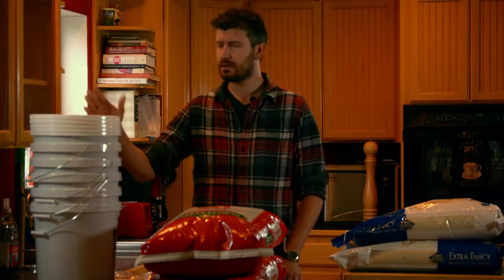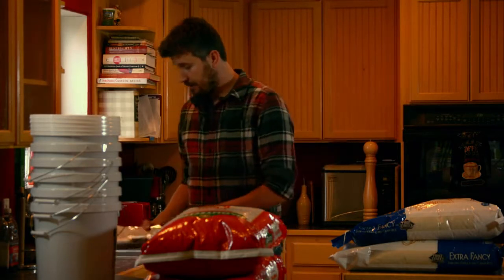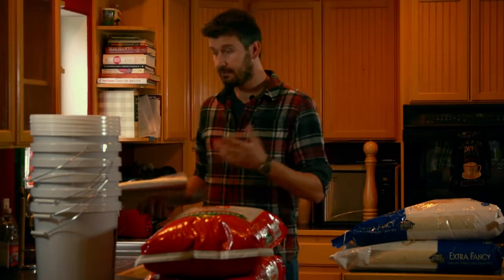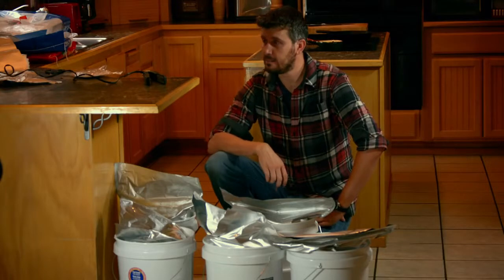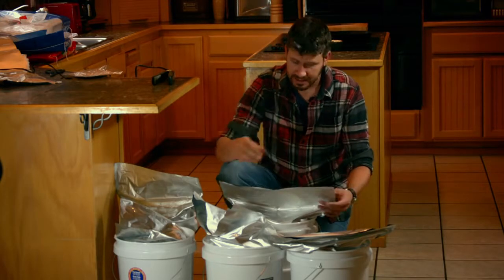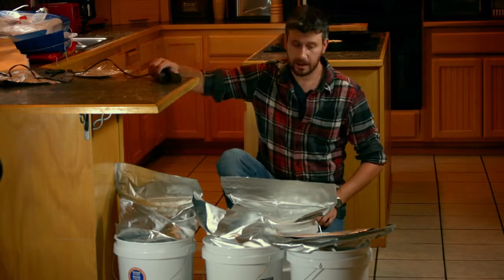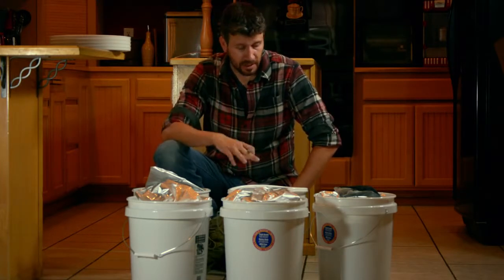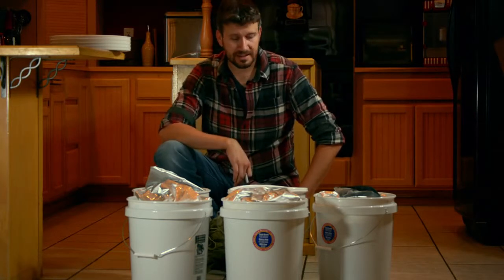Long Term Food Storage One Year $100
Hit the little bell to get updated when I post new videos :)

Mylar Bags and Oxygen Absorbers
5 Gallon Buckets With Gamma Seal Lids
50 Pounds of Rice
Oxygen Absorbers

The purpose of this video is to show how you can buy 1 years worth of food and preserve it for 25-30 years at a cost of $100.